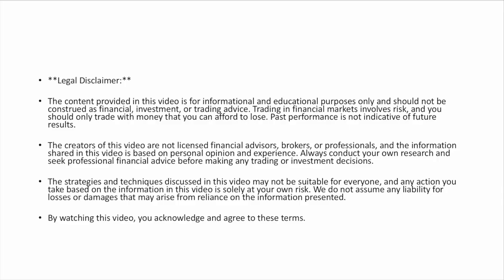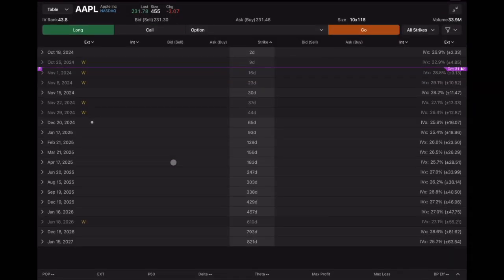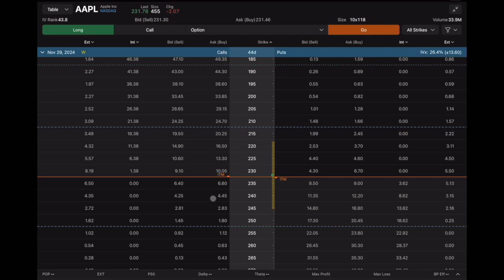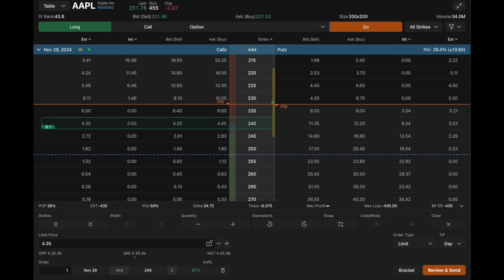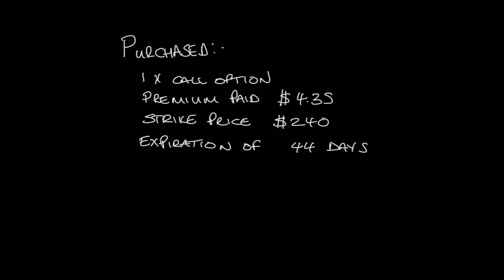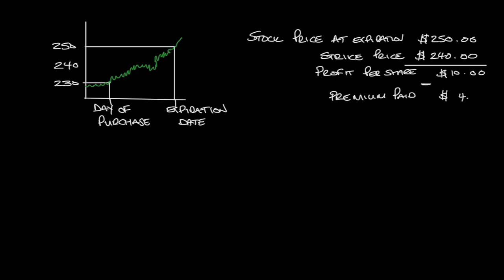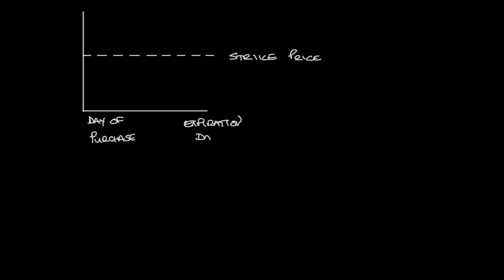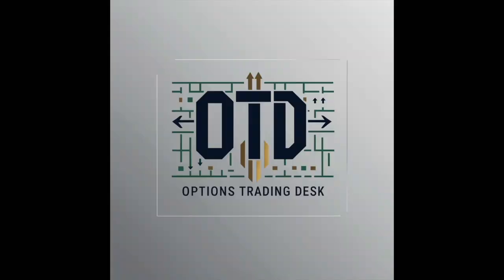Call Option - Step by Step Tutorial For Beginner - TastyTrade Platform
Beginner Step by Step Tutorial of Call Options using examples from the TastyTrade Trading Platfrom